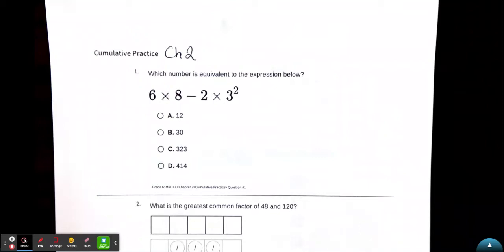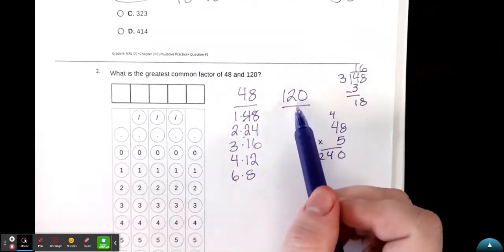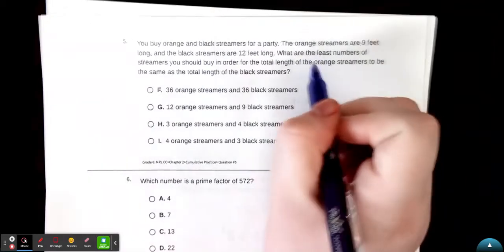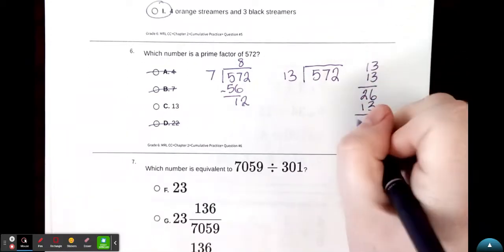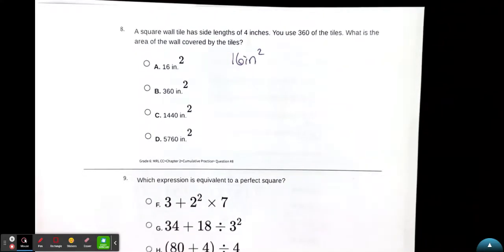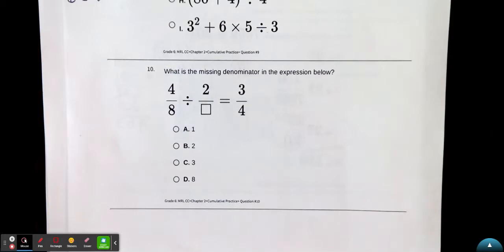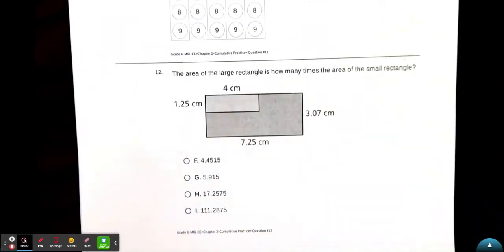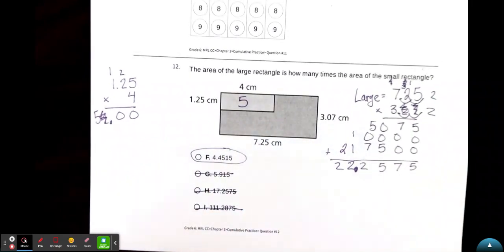Cumulative Practice Chapter 2